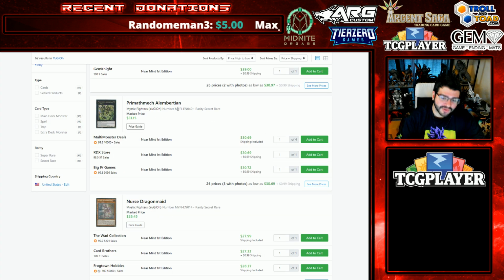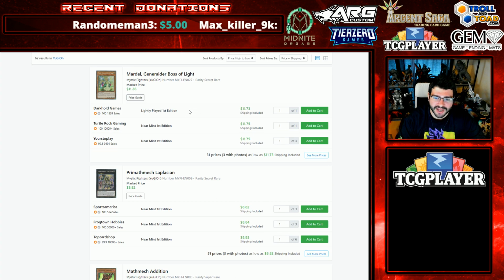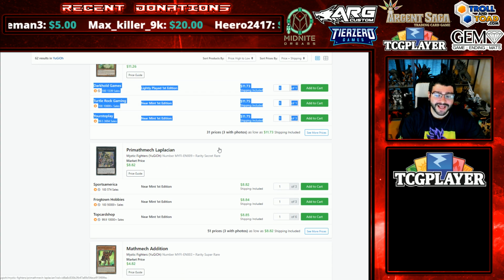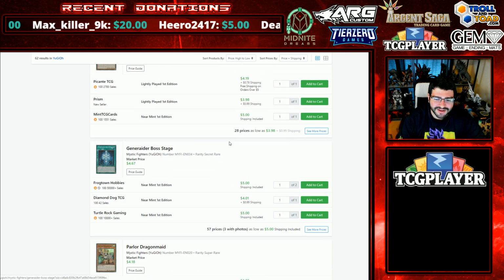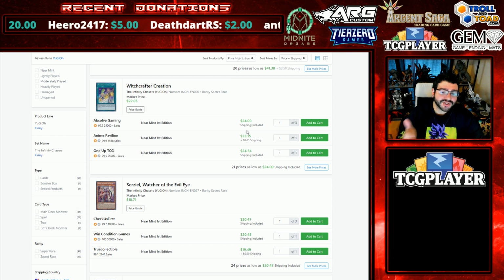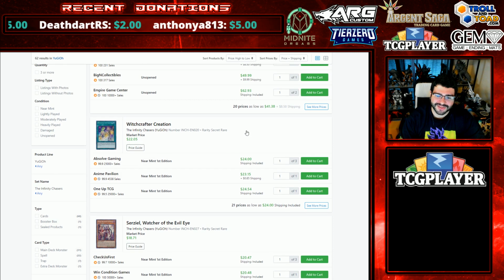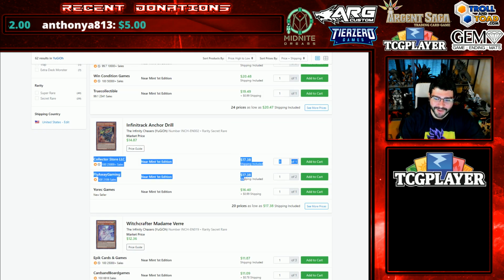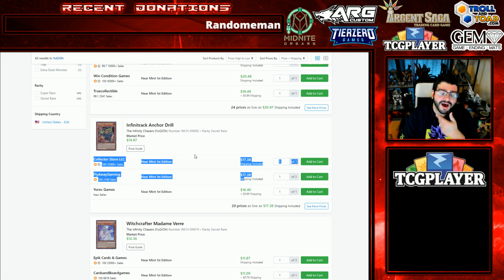Needlefiber Cards You Missed & Waifu Tax Too Real!? House of Champs Yu-Gi-Oh! Market Watch